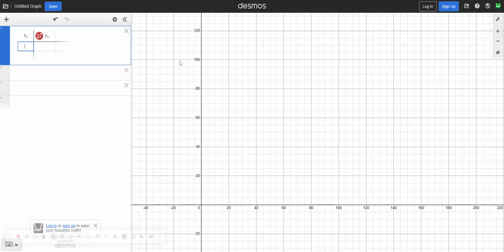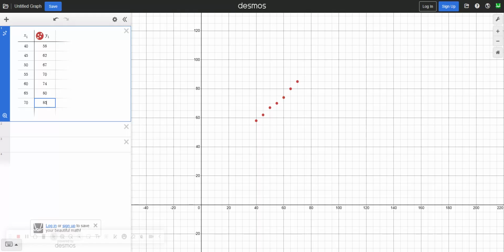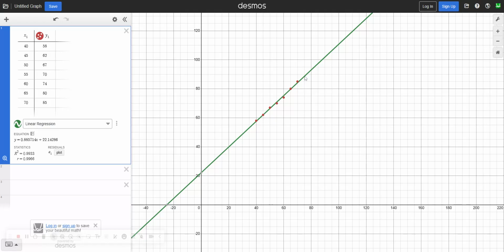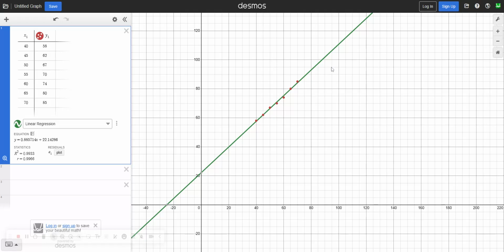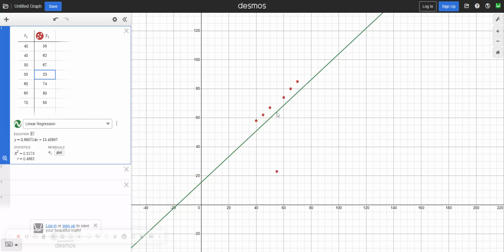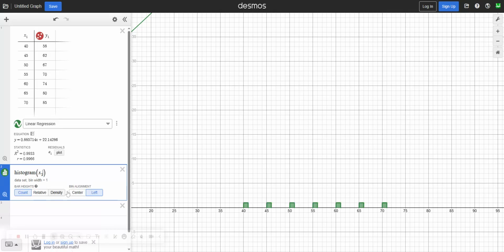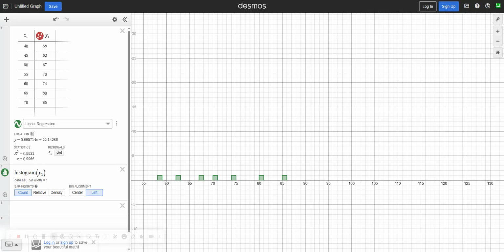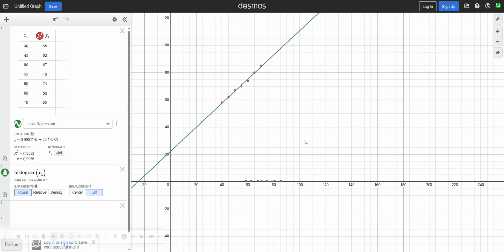Media Literacy Project Desmos Graphing Calculator Statistics Van Apeldoorn